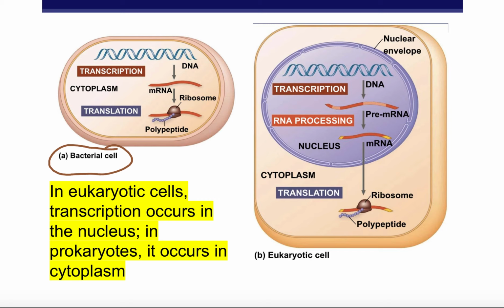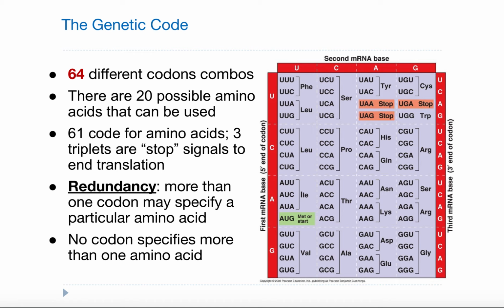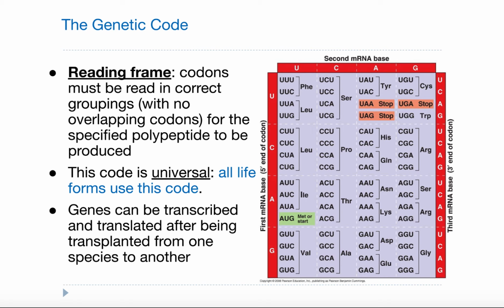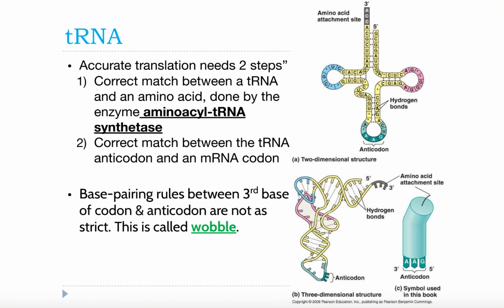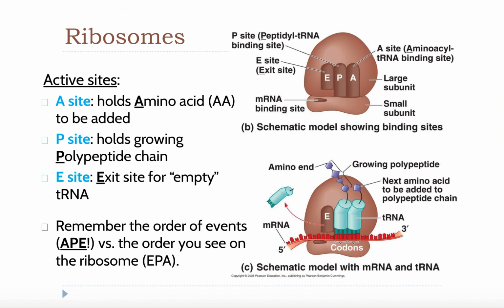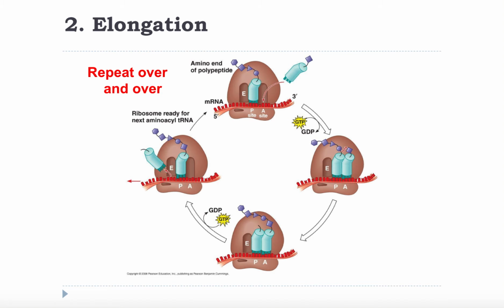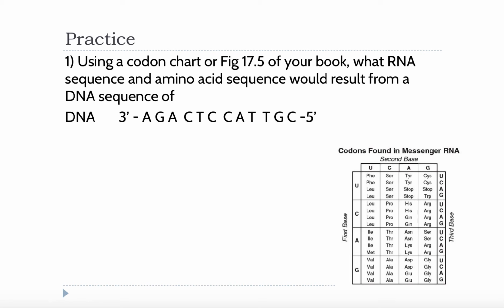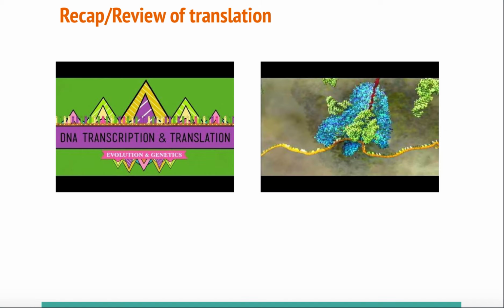Ch 9.3 & 9.4 - Translation (revised)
The only part that changed is the example problems at 25:45 in this video have been corrected, as there were errors how the last codons were analyzed in the examples. This should not actually affect you notes.